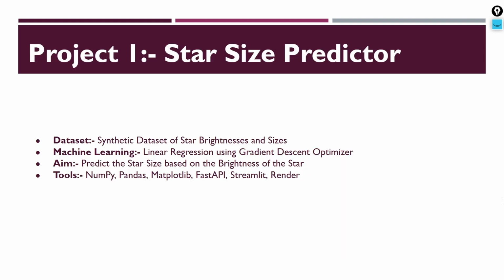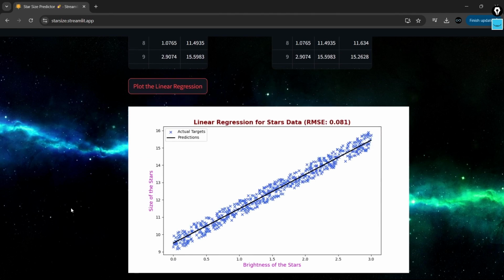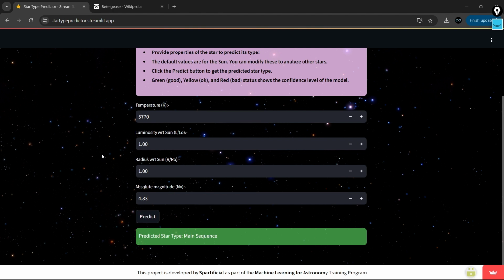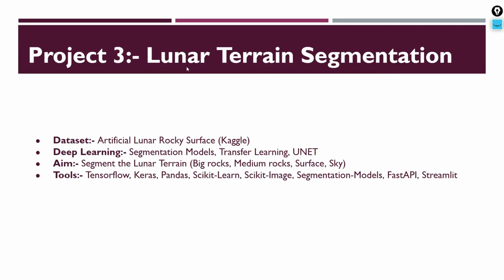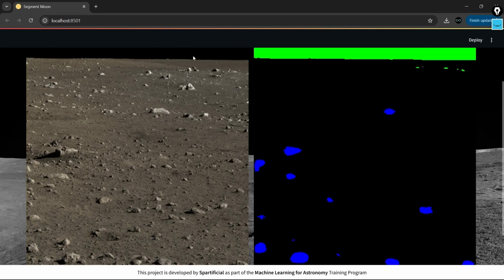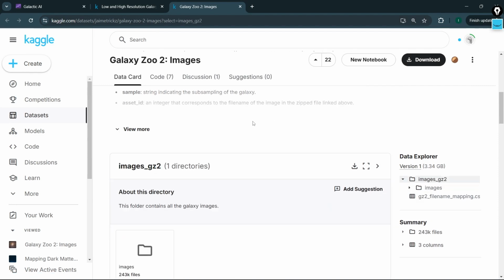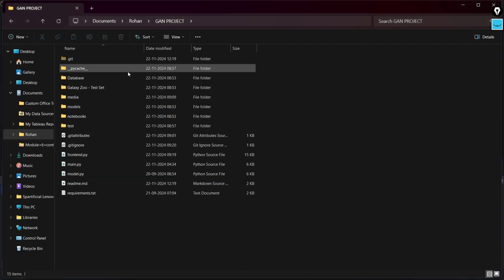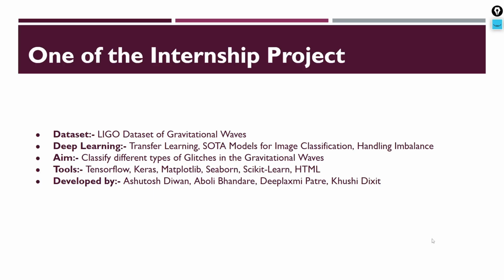Build Real AI Projects: Spartificial’s 20-Week ML for Astronomy Program!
In this video, you’ll get an inside look at the level of projects you’ll build in Spartificial’s 20-week live training + guided internship program focused on Machine Learning for Astronomy.

Here’s what you’ll create:-
- 4 main projects during the training program, applying machine learning to real-world astronomy challenges.
- A full end-to-end AI project during the guided internship, working as part of a team at Spartificial.

This program is perfect for anyone passionate about combining AI and astronomy. Watch the video to explore all the exciting projects you’ll get to work on!